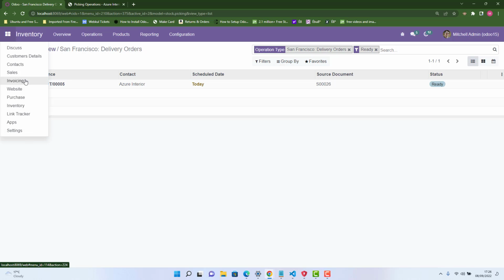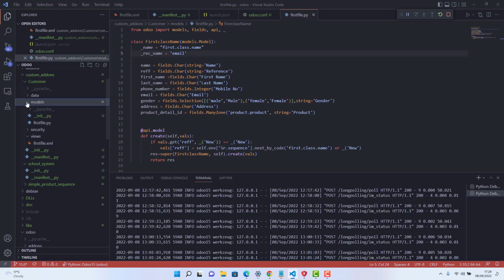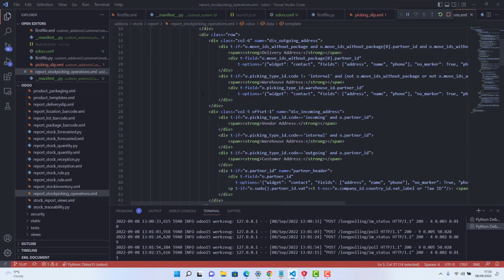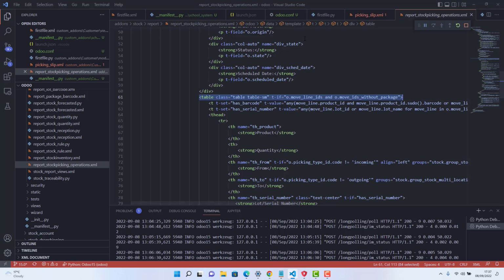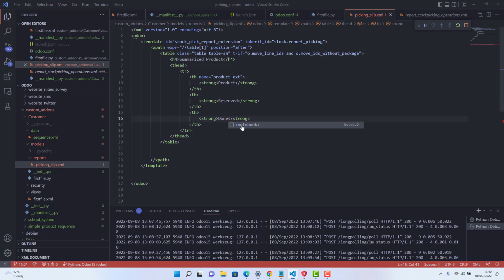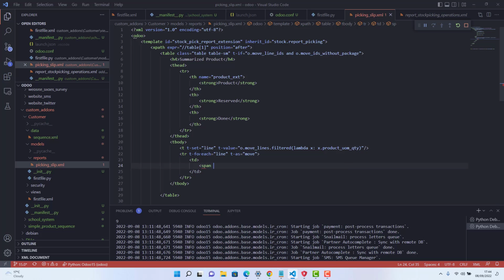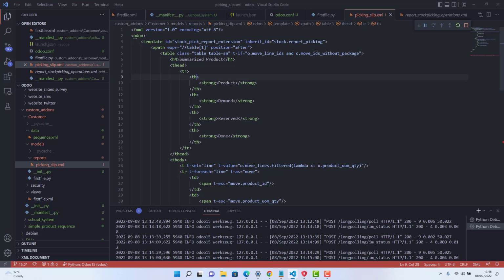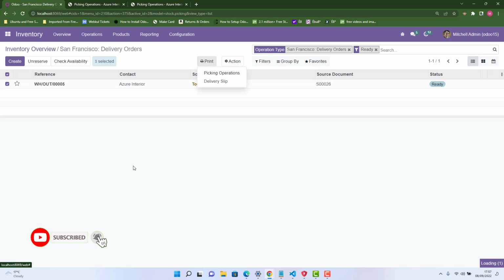How to Inherit an existing report, add a table in report and fetching in it.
How to Inherit an existing report, add a table in report and fetching in it. we can change qweb reports in odoo according to our requirements. In this tutorial i have added a new table in existing report and add product, reserved, demand and done columns with values.